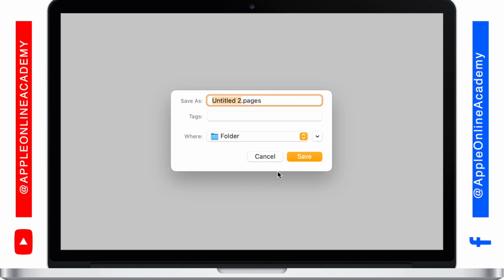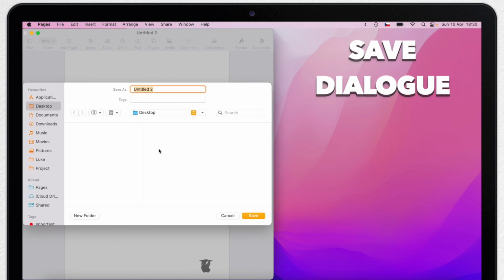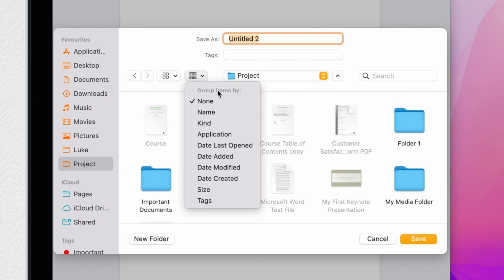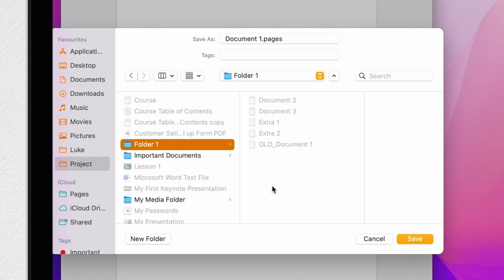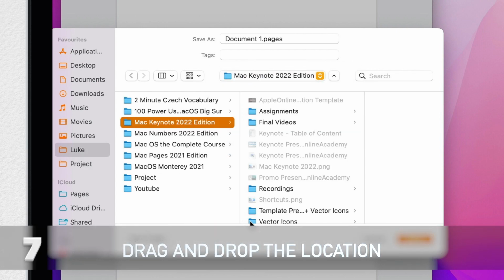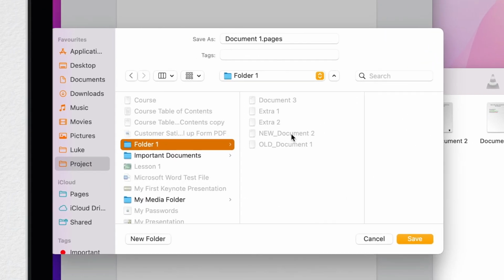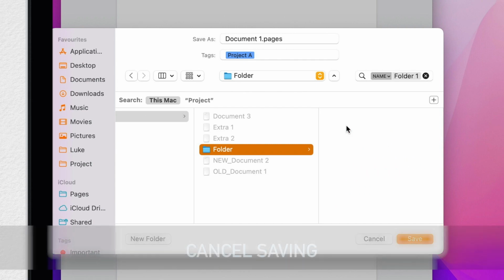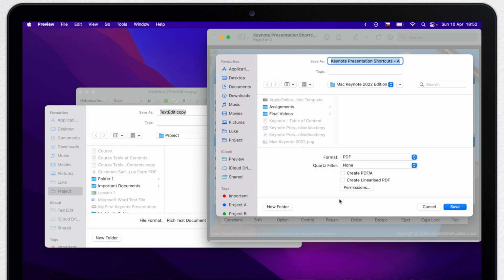10+ tips for Save Dialogue Save Files on Mac the Right Fast Way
We are saving files and documents all the time. But it's not just about putting the name on it and save it. So let me give you 10 different tips here about the save Dialogue.

⏱ TIMESTAMPS
0:00 Intro
0:37 Two Save Dialogue Modes
1:29 Use Sidebar Favourites
2:00 Different Finder View
2:20 Show/Hide extension
2:41 Copy/Rename Files
3:29 Use floating path bar
4:04 Recent Pulldown Menu
4:17 Drag and Drop the Location
4:48 Go menu Navigation
5:41 Search for a Location
6:06 Create New Folder
6:36 Cancel Saving
7:10 More Apps = More Options